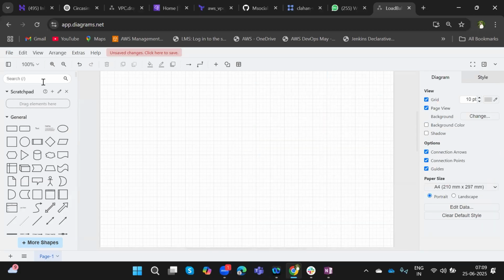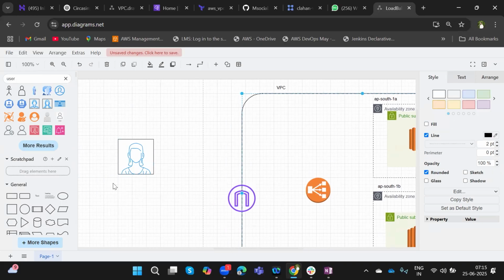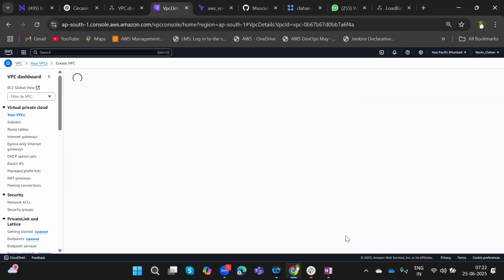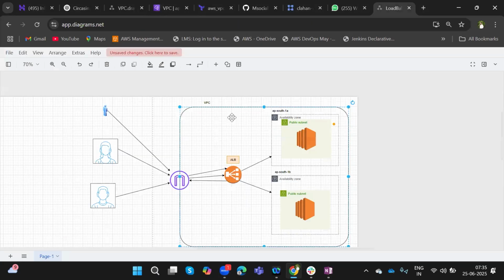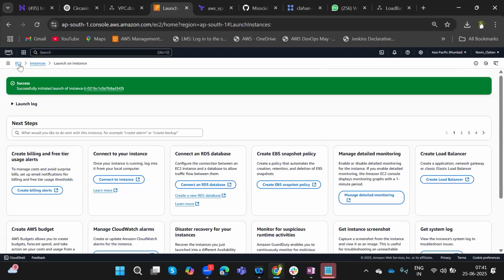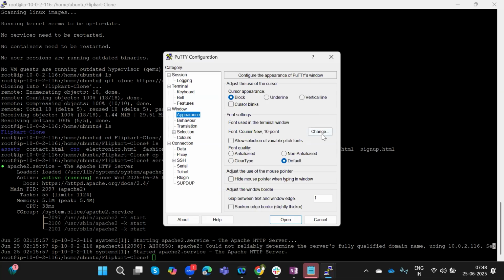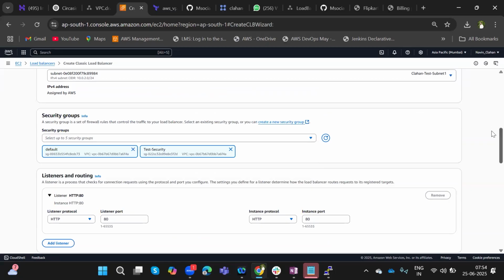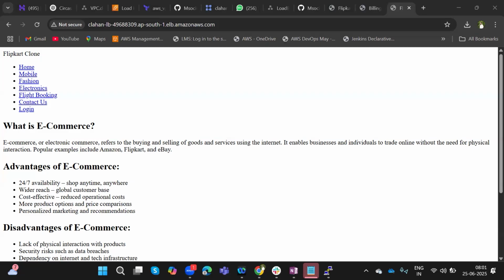AWS LoadBalancer VPC#AWS#Loadbalancer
Welcome to Clahan Technologies!
In this video, we simplify the concept of AWS Load Balancers, essential for distributing traffic and ensuring high availability in your cloud applications. Whether you're studying for AWS certifications, preparing for interviews, or building production-ready systems — this video is for you!

🔍 Topics Covered:
• What is Load Balancing?
• Types of AWS Load Balancers (ALB, NLB, CLB)
• How Load Balancers work in a VPC
• Target Groups and Health Checks
• Use cases for Application vs Network Load Balancer
• Demo with a real-time architecture
• Best practices for scalable and resilient systems

💡 Learn AWS the right way with hands-on examples and industry-level cloud project insights.